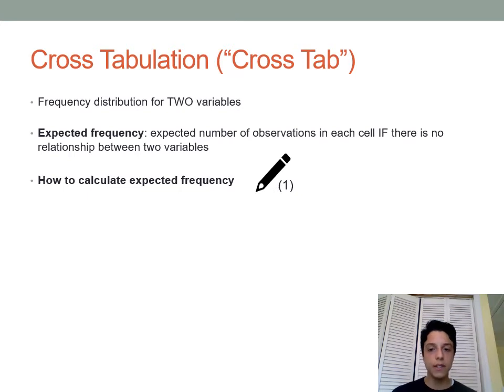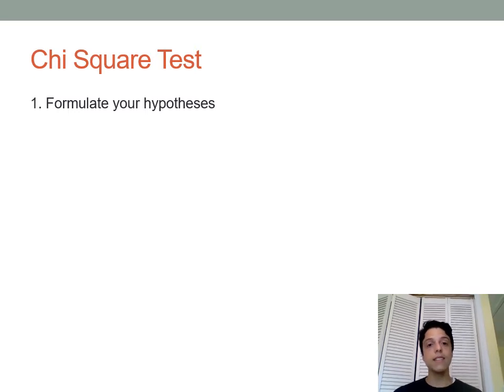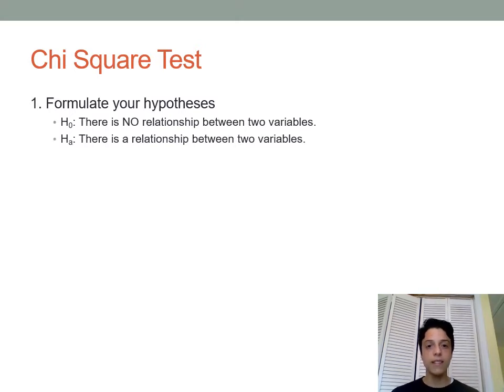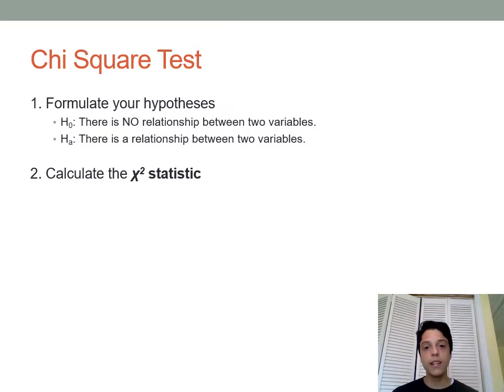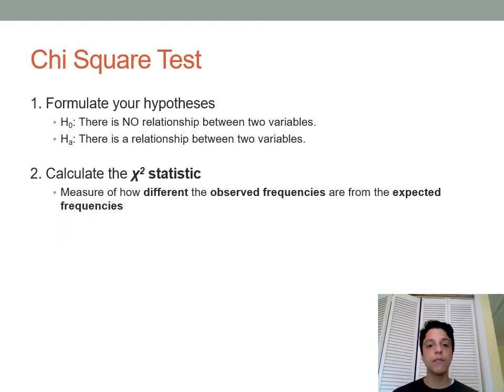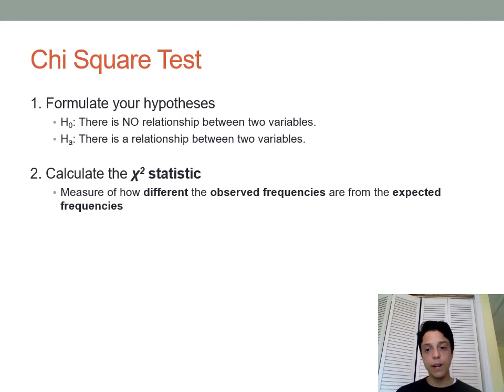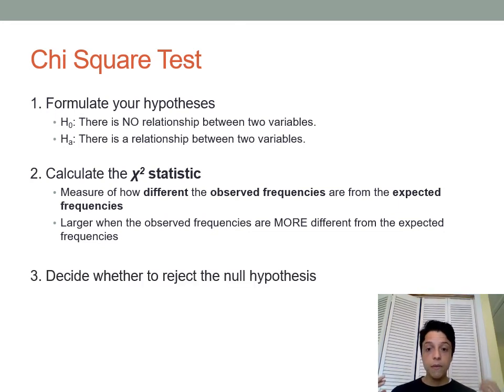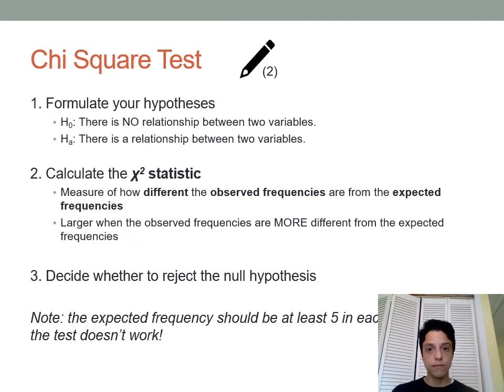14 2 Chi Square and Correlations 4 19 21